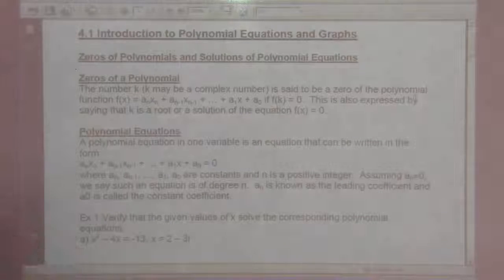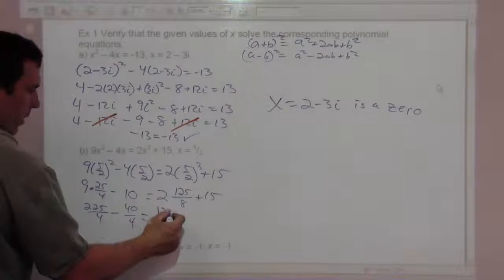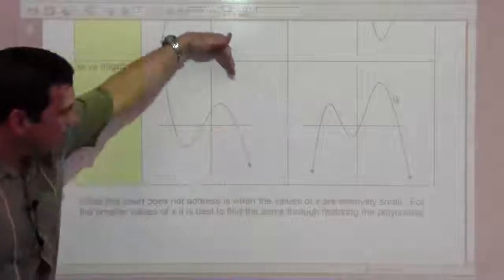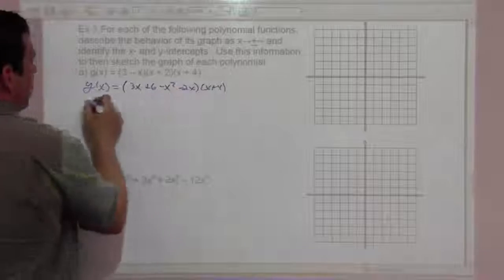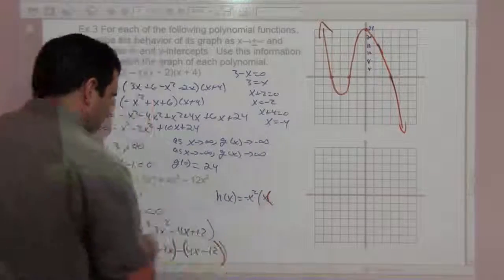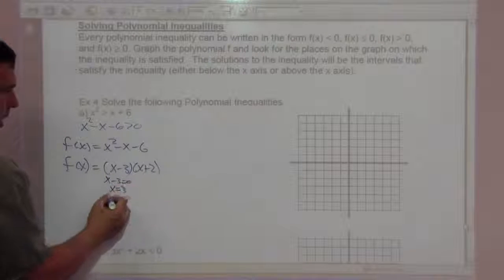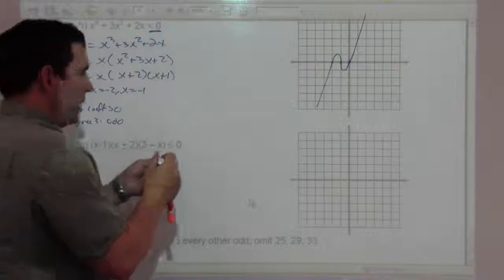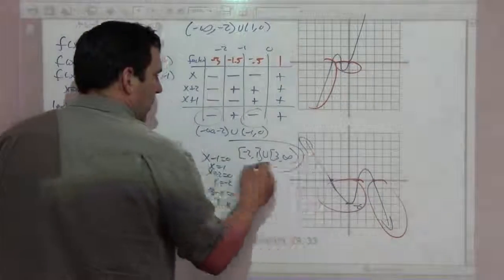Math 126 Section 4-1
This video is an Introduction to Polynomial Equations and Graphs.